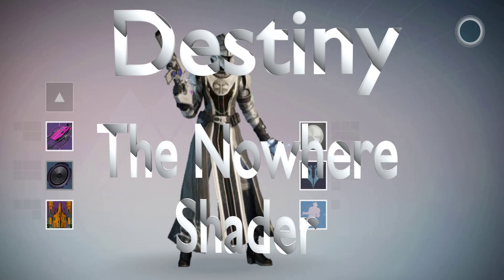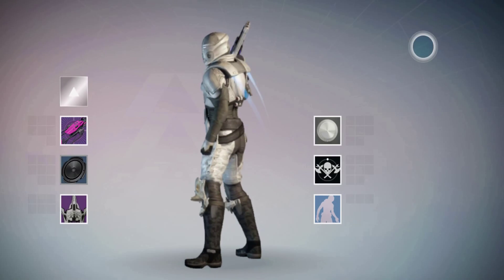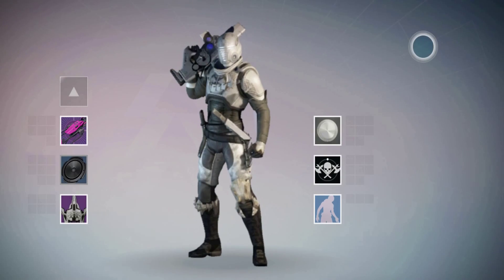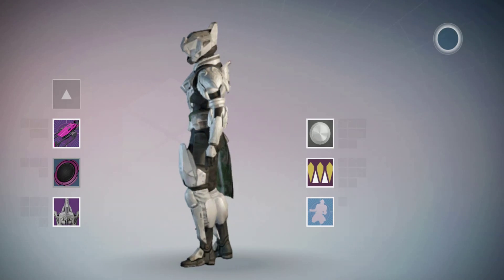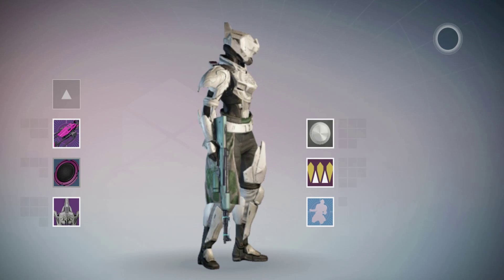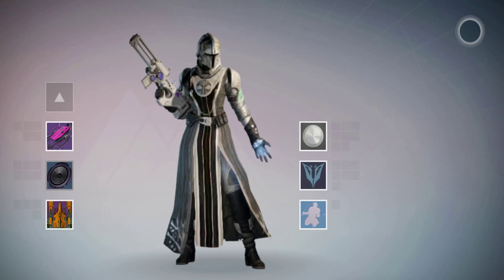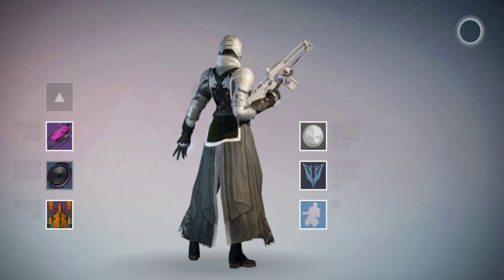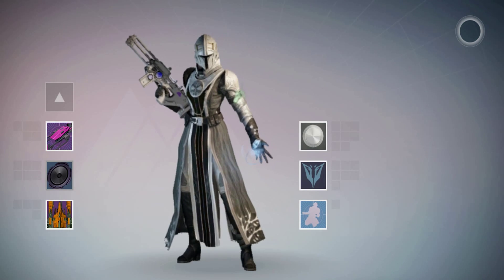The Nowhere Shader - Destiny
Check out Dead Orbit's Nowhere shader on a Hunter, Titan and Warlock!